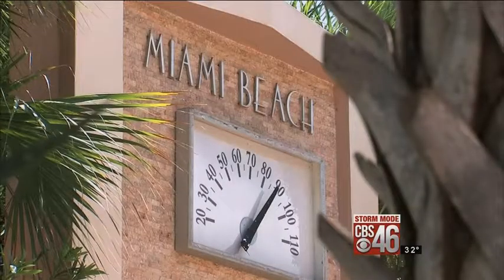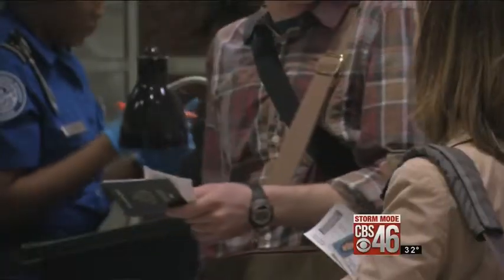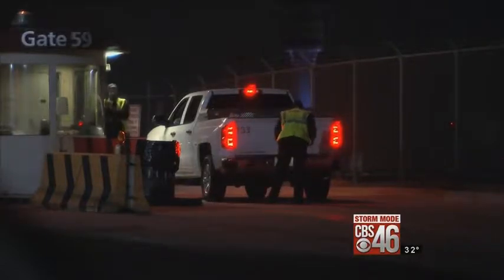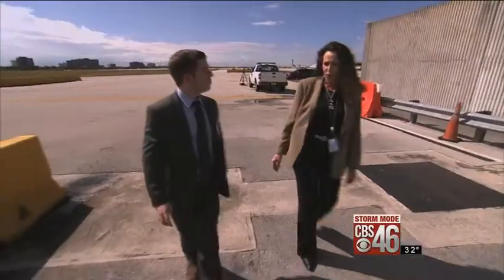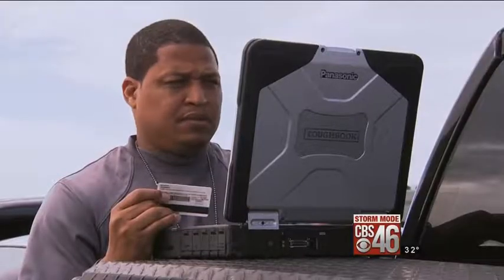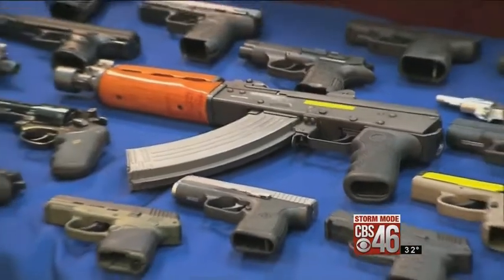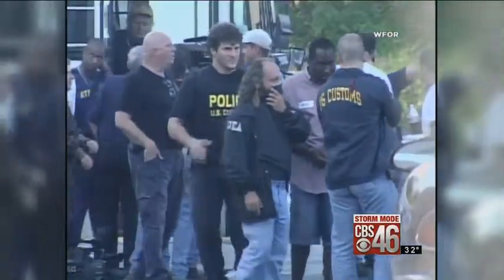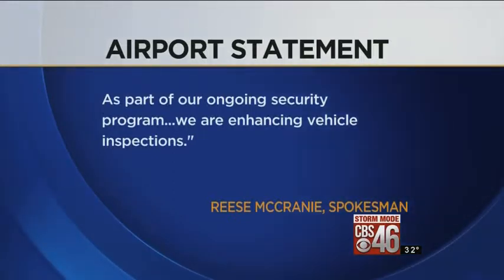Airport Security Gap at Hartsfield-Jackson Atlanta International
News report 2/16/2015
Jeff Chirico